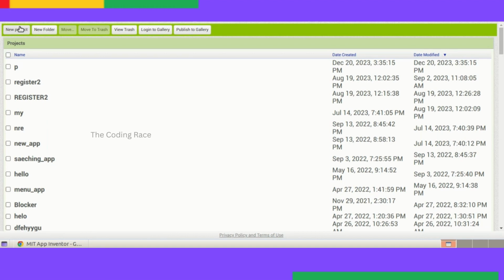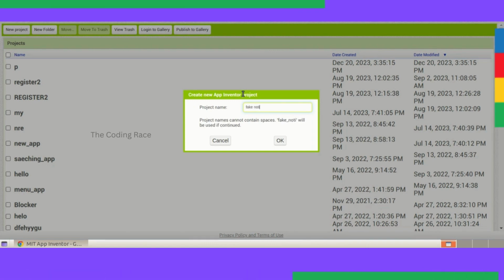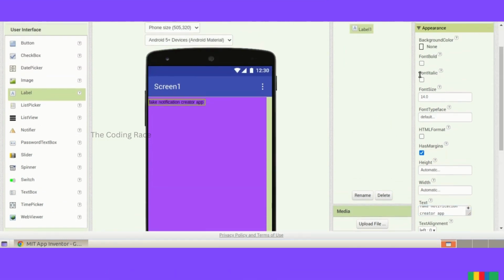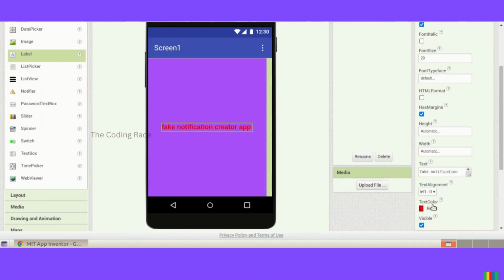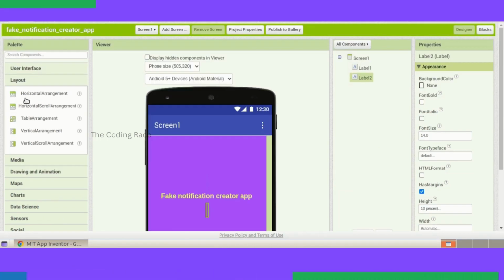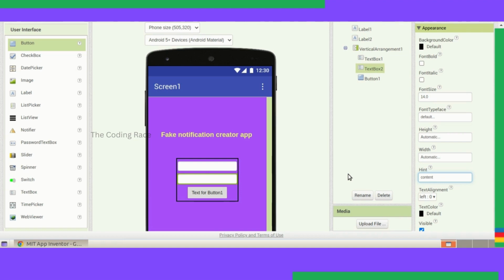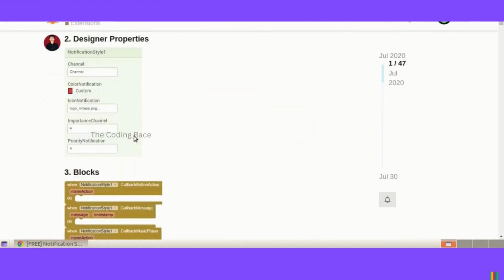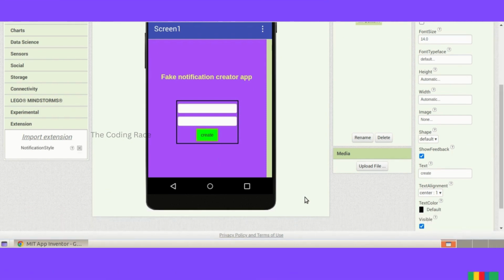prank your friends using this app by the coding race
app development